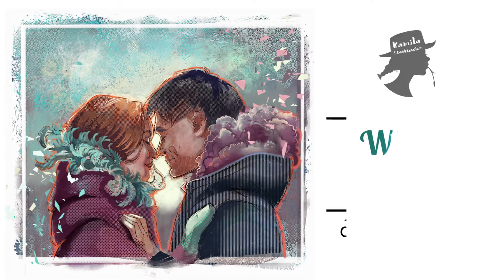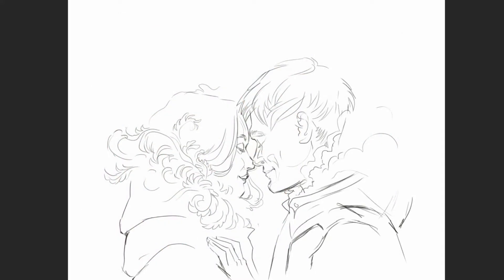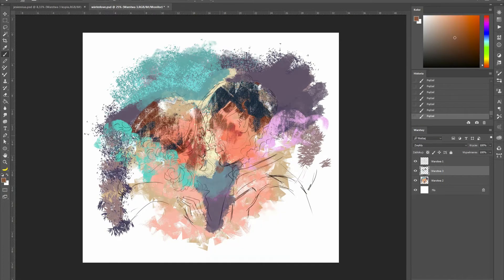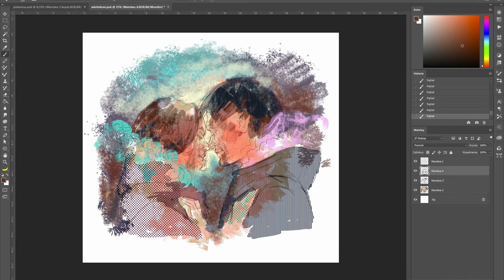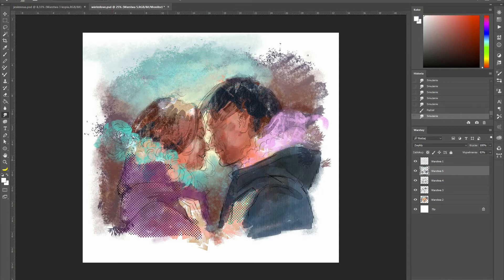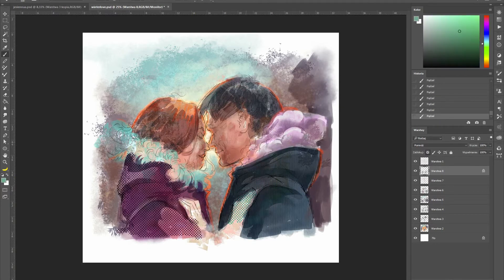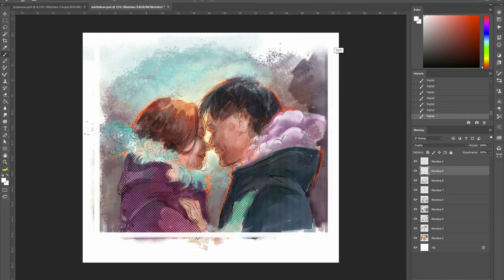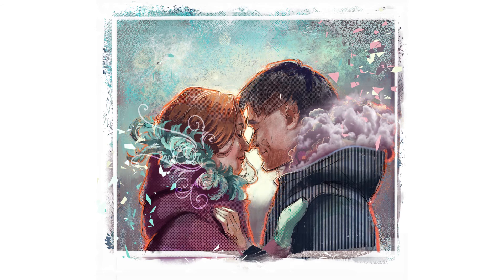Winter Love illustration process - and why I think the tool is important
Winter Love - speed up recording from digital painting process of illustration which I made in Photoshop CC using Concept art and Halftone set of brushes.
And a few words about trying various tools and why it is good for your skills.
If you will be patient you can see animation version at the end!
Or just skip to the end.